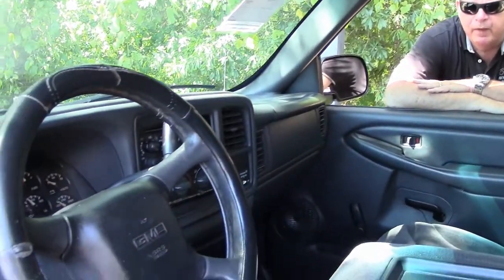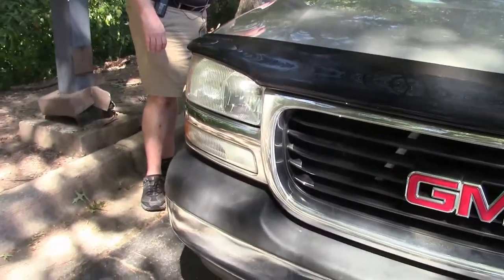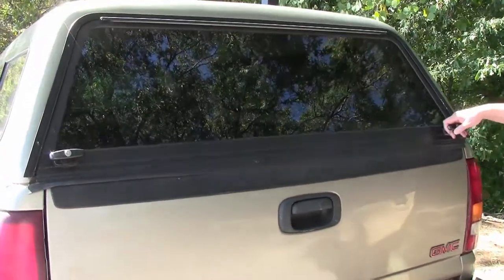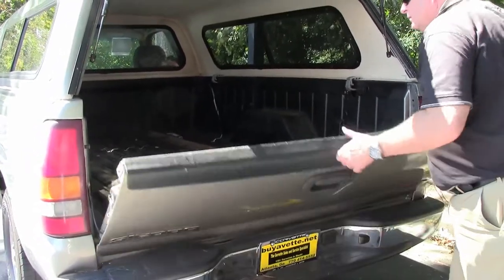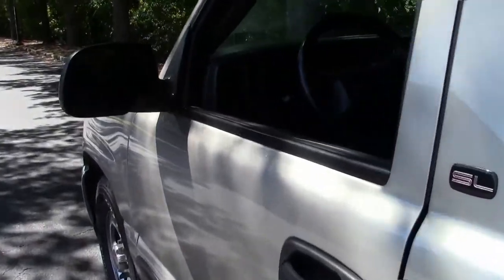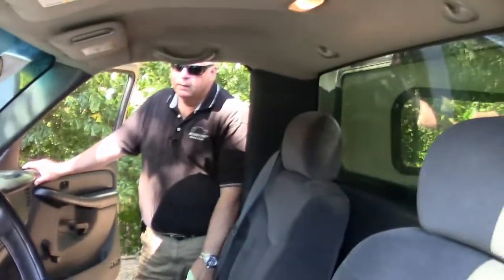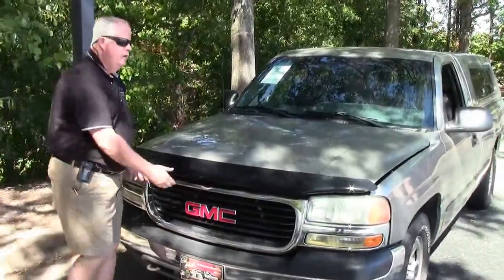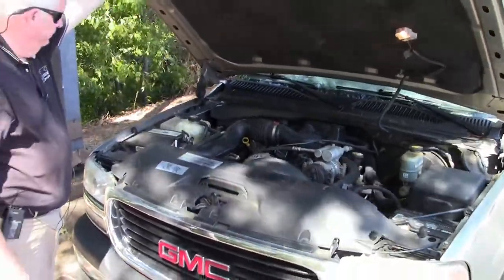2002 GMC Sierra Pickup Truck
2002 GMC Sierra Pickup Truck For Sale

Pewter Metallic exterior, Graphite interior. 4.3L V6 engine, automatic transmission, long bed. Runs and drives great! This truck runs and drives well and is priced to sell. This truck is a regular cab 2 door long bed. GM's 4.3 liter V6 engine powers this truck. It runs great with no skips or hiccups. The transmission is a 4 speed automatic that shifts and pulls great. The exterior is good for a 14 year old truck. Light scratches in places but overall very good. Interior is dark cloth. Typical wear on drivers seat but no rips or tears. Disc brakes front and rear, cold A/C, hot heat, this truck would make a good daily driver or work truck. The camper top is removable but is nice for keeping inside the bed nice and dry. Ask to see the Carfax! 133K Miles.